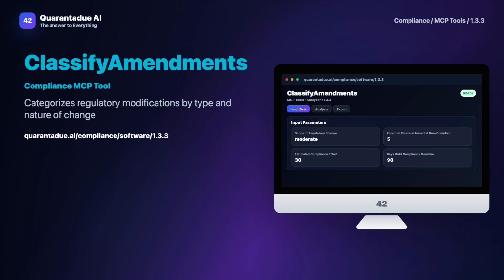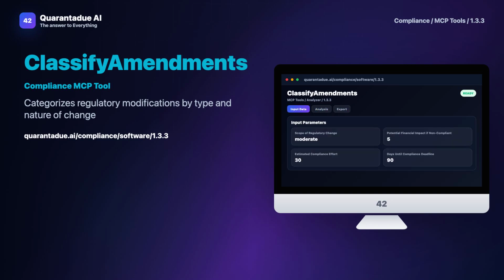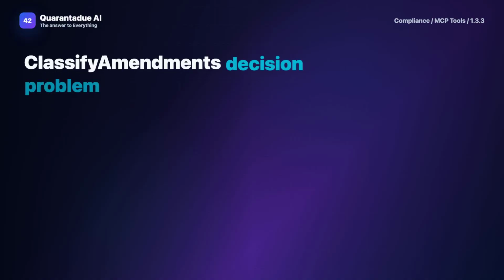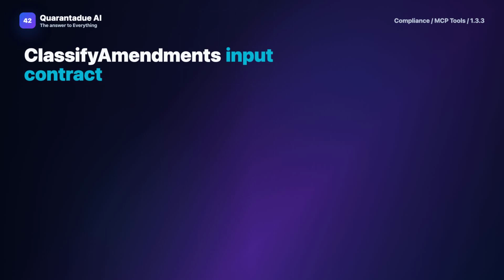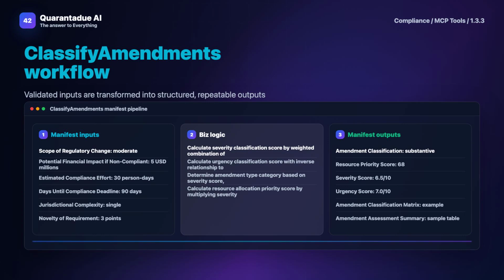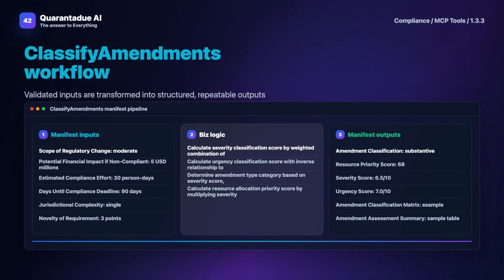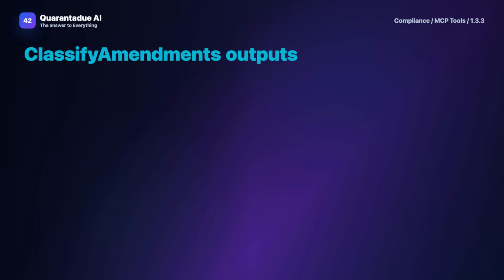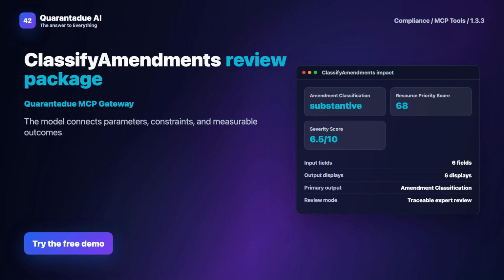Classify Amendments - Compliance Software | quarantadue.ai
Classify Amendments software helps Compliance teams execute categorizes regulatory modifications by type and nature of change Use it to make the workflow repeatable, reviewable, and easier to govern.

Classify Amendments is purpose-built Compliance software for converting operational evidence into structured decision support. Every Classify Amendments run is designed for repeatability, traceability, and practical business process execution.